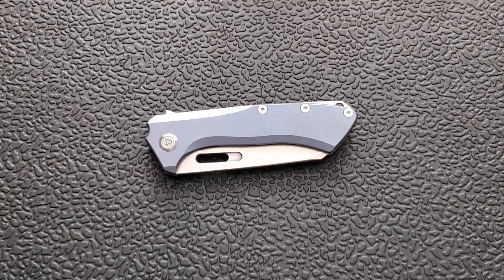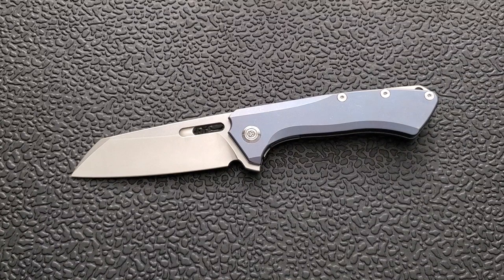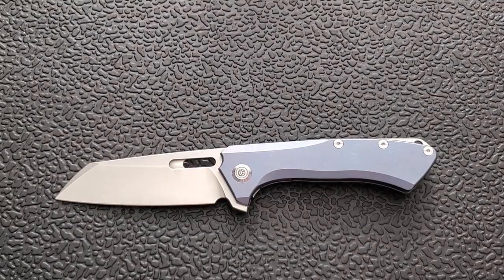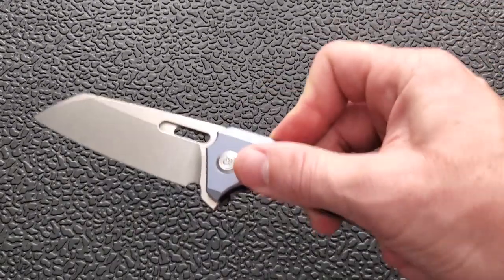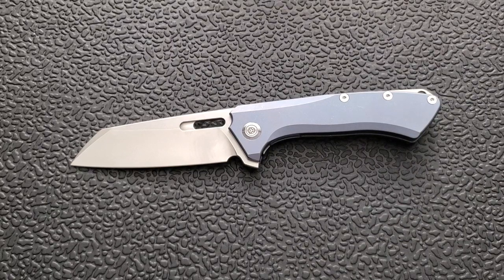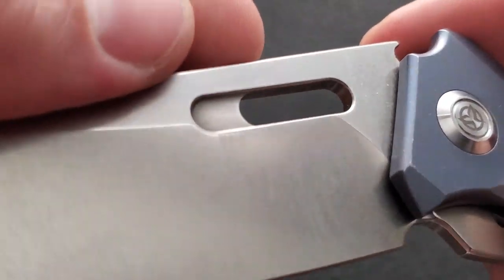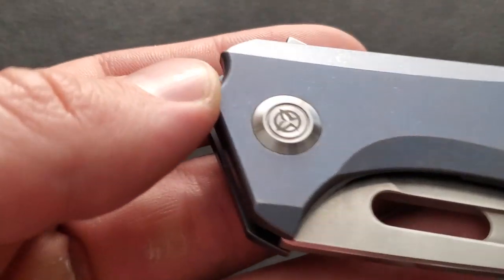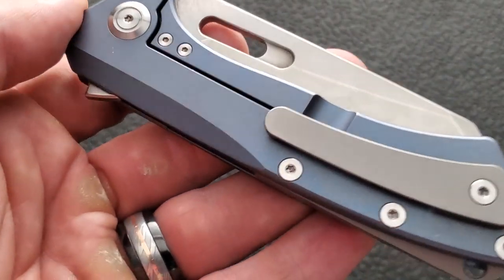PMP Revenge - Overview and Review